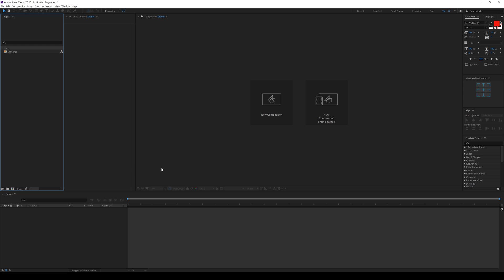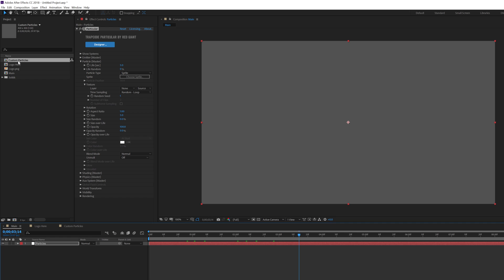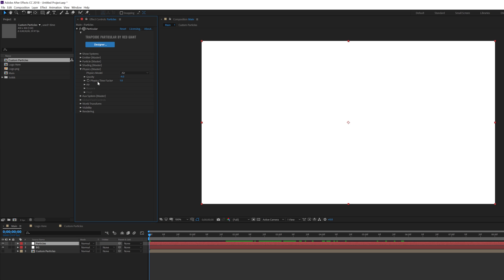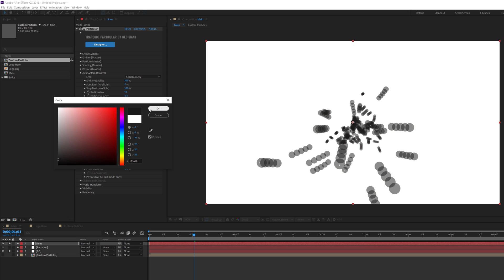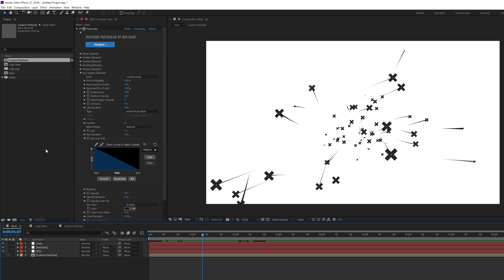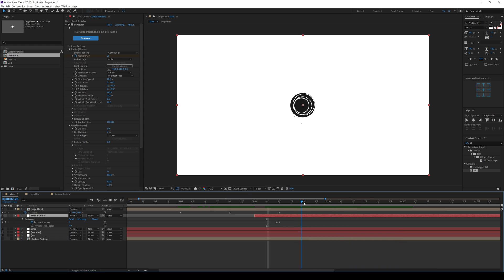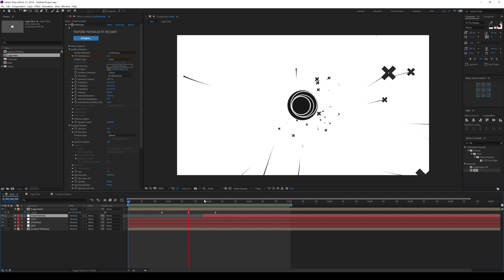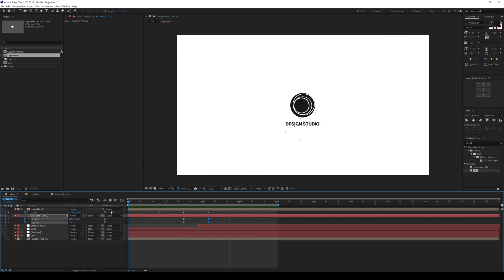After Effects Tutorial - Particle Burst Logo Animation in After Effects - Trapcode Particular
Hey everyone in this after effects tutorial we will create Particle Burst Logo Animation in After Effects using trapcode particular make your brand look cool by adding up a logo animation to your awesome logo

This tutorial will also cover topics like burst animation in after effects, particles logo animation in after effects and more